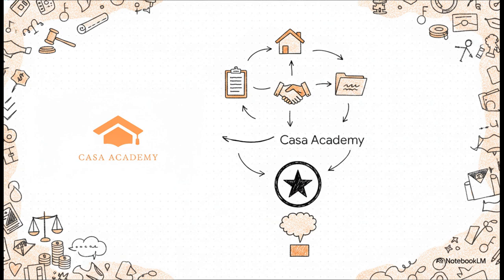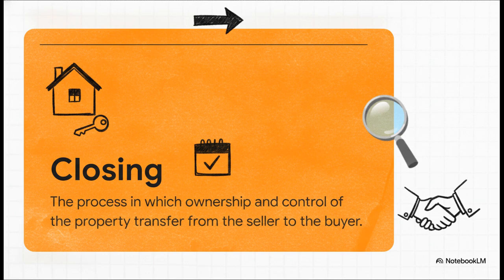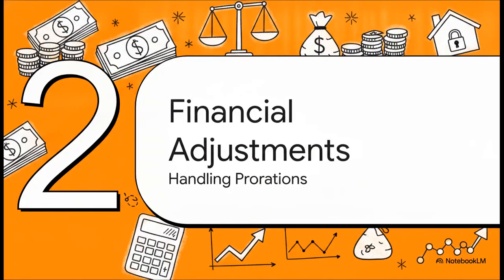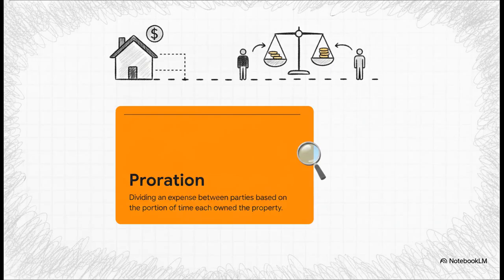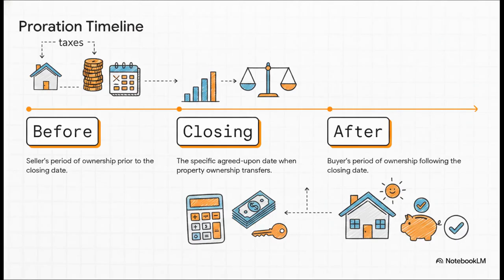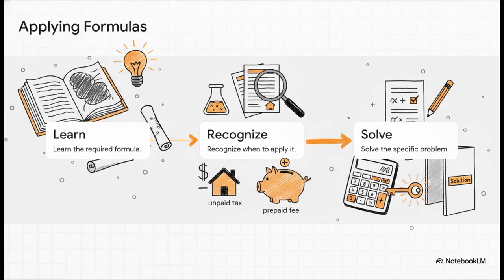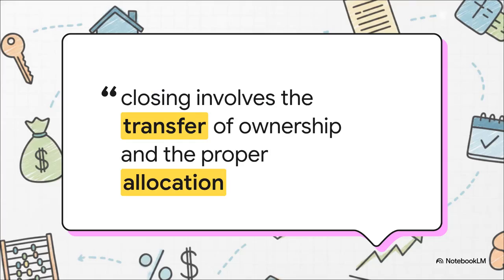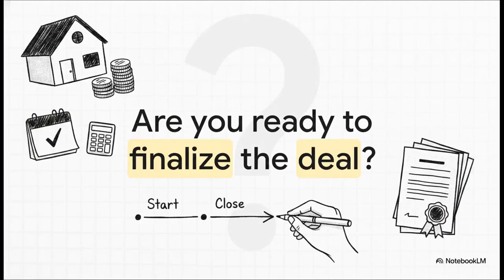Understanding Real Estate Math & Closings in Florida Real Estate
This lesson introduces essential real estate math concepts and the closing process in Florida. Learn how proration works and why mastering these calculations is vital for your success in the state exam and real-world transactions.

In this lesson you’ll learn:
• definition of closing in real estate
• understanding proration of expenses
• key formulas for real estate calculations
• importance of procedural accuracy
• visual aids for complex calculations

Florida Pre-License course — Chapter 14. Casa Academy, a Florida real estate school.